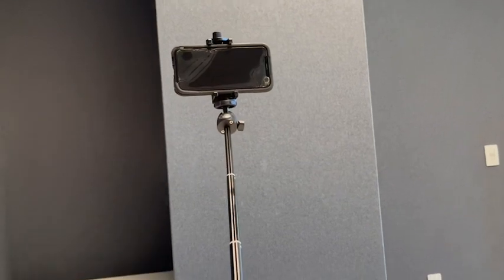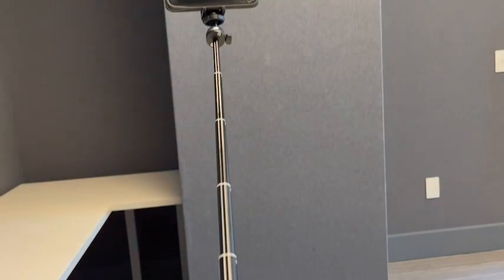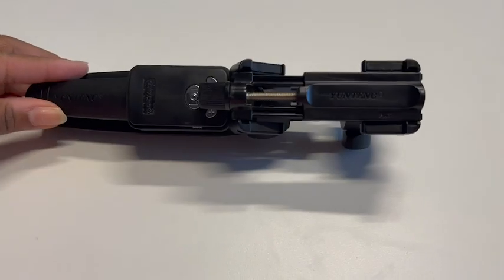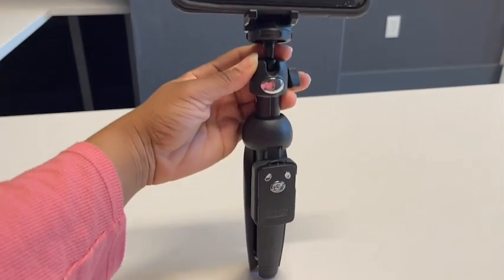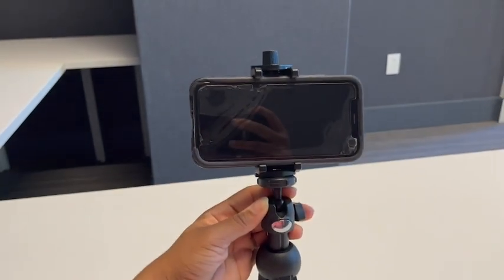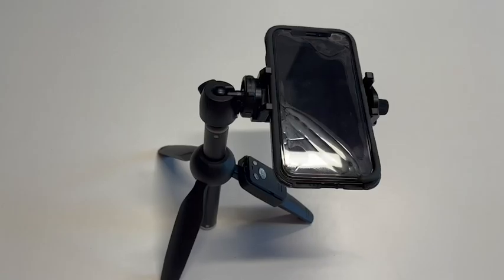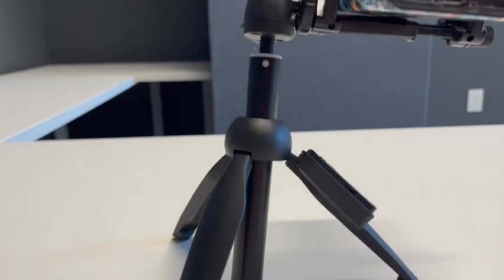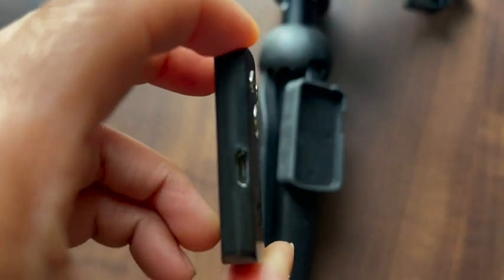BZE Selfie Sticks | Our Point Of View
(Commissionable Links)
Check Our New Website For Amazing Deals!

【3-In-1 Selfie Stick and Tripod Stand】Selfie stick tripod can be extended between 8.07 to 40 inches, which makes it very suitable for Photograph, Face time, Business, living broadcasting more. It features a fully expandable handheld selfie stick handle with built-in collapsible legs that allow it to double as a stand-alone tripod when opened. You can easily switch between Selfie Stick Mode & Phone Tripod Mode for your preferred use.
【with Remote Shutter】: Wireless remote control. The range of the wireless connection can be up to 10 meters. Remote control can take up to 1,000+ photos. It can be perfectly Compatible with most smart phone in market, iOS/Android Compatible. You do not need to worry about the connection issue.
【Lightweight and Portable】:The professional & lightweight selfie stick tripod with remote is made of high-quality aluminum alloy and ABS materials, Only 7oz weight. It is compact and lightweight enough to store and take anywhere you go. Pack it in your purse, backpack, or suitcase without making a dent.
【Adjustable Angle and Rotatable Phone Holder】: 360°Rotatable Phone Holder and 180° Rotation Head allow you could take photos, video call or live broadcasting.
【Widely CompatibleUniversal 】: Notice :Phone or Camera Weight Limit 300 Grams.phone Holder fits most smartphones, compatible with All iPhone/Android Smart phones. With universal 1/4 inch screw, it fits for digital camera, DSLR, SLR, action camera , webcam, camcorder.